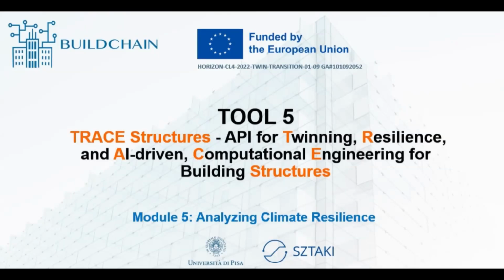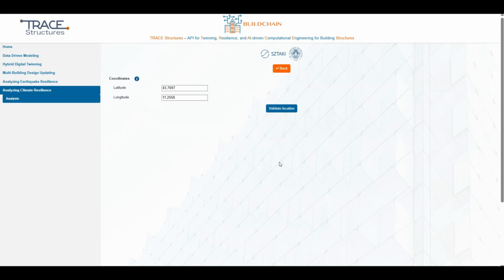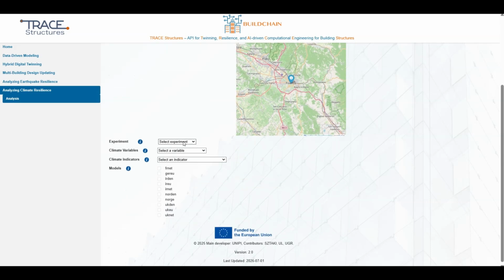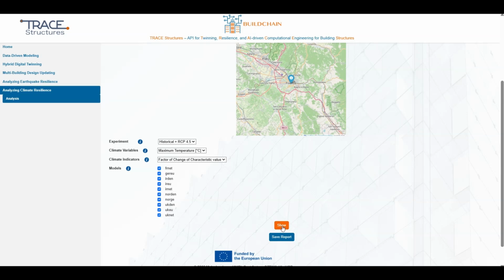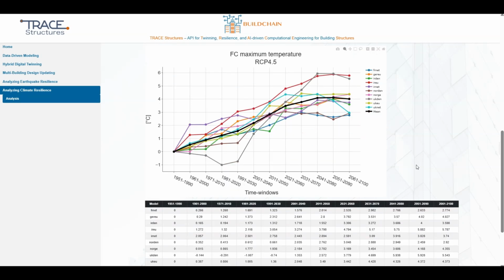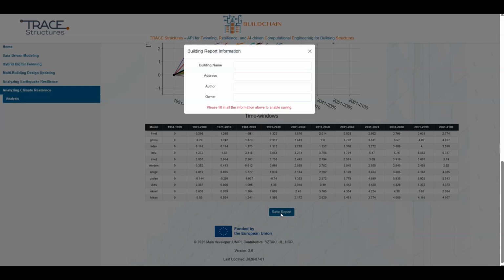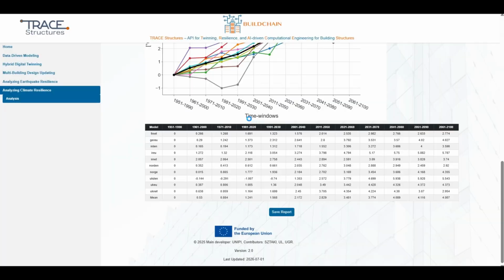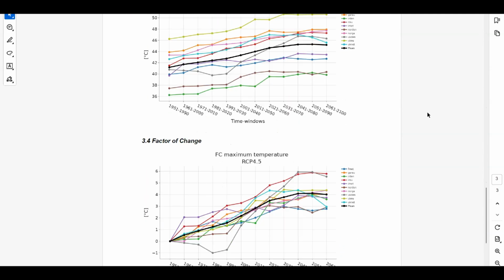TOOL 5 - MODULE 5 – ML-Based Digital Twin for Structural Health Monitoring (Leader: SZTAKI)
A real-time digital twin platform for monitoring the structural integrity of buildings. Machine Learning models process SHM and IoT data to detect anomalies, predict degradation, and update Finite Element (FE) models. The hybrid digital twin improves seismic and structural resilience, enabling early-warning systems and data-driven maintenance strategies.